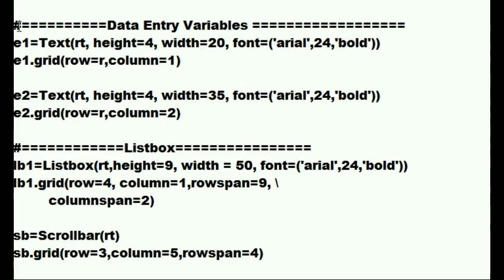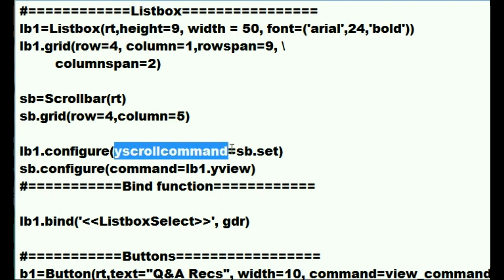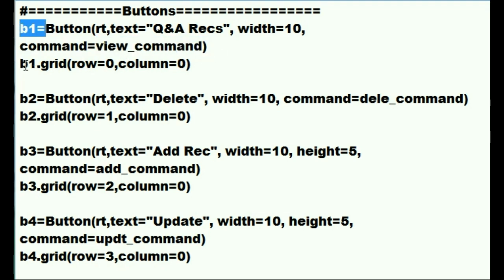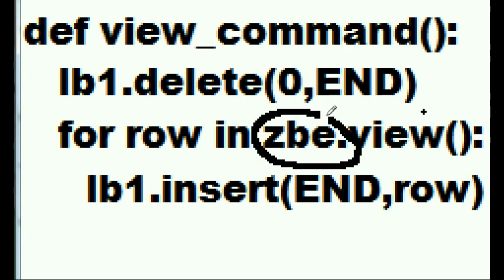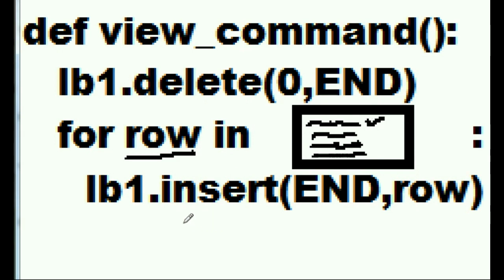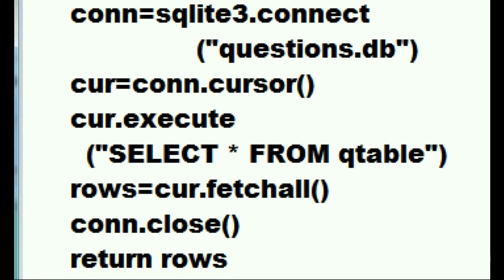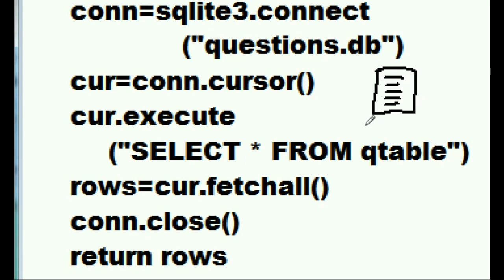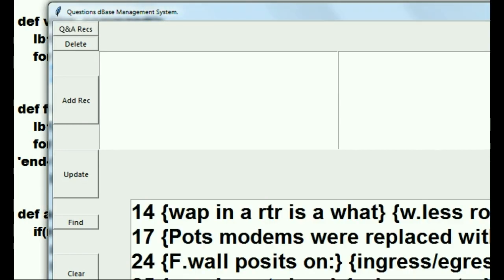GUI Python Based Q&A Program 2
A continuation of our code walkthrough.